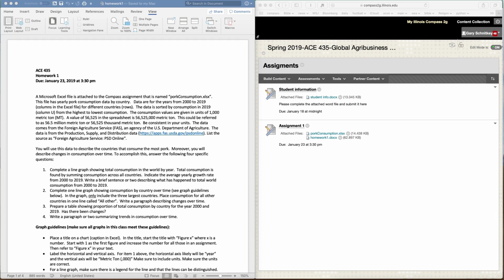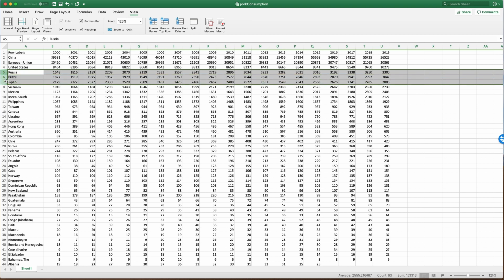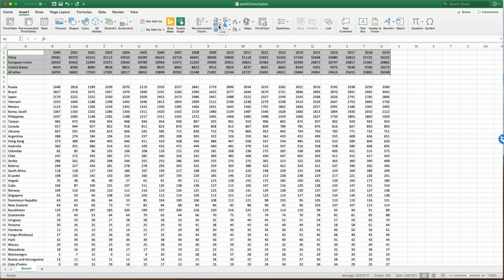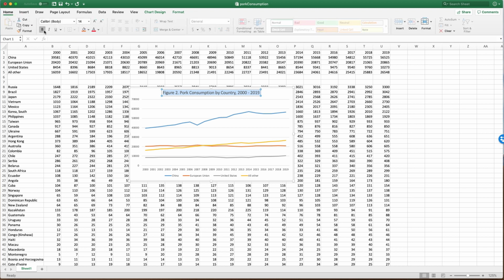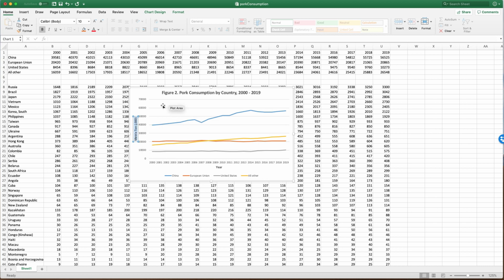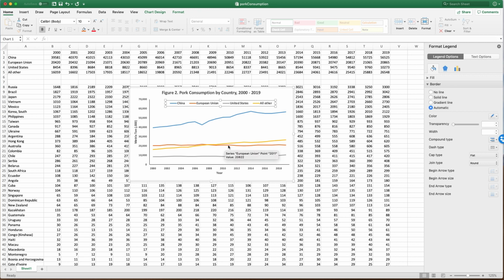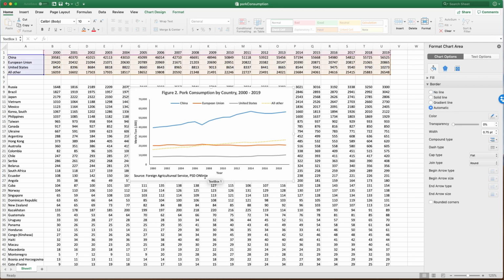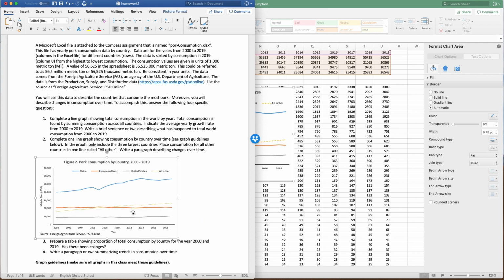Homework 1 for 2019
This module describes how to make one of the graphs in homework 1.  It demonstrates how to make the graph in Excel